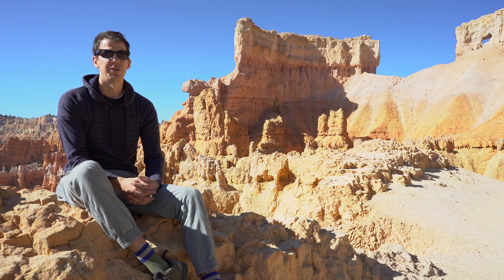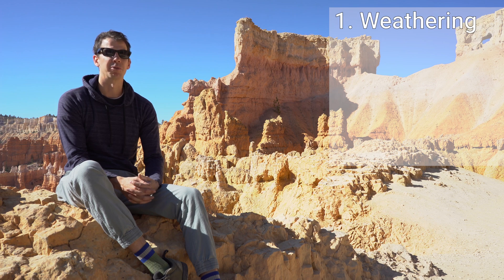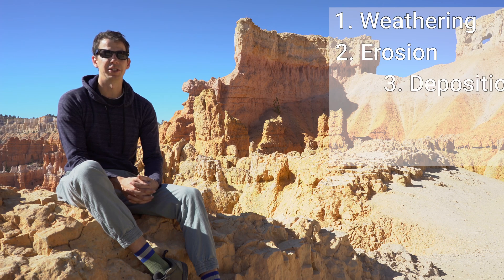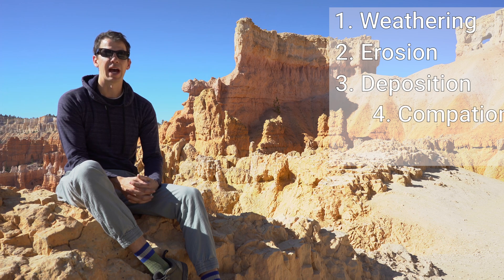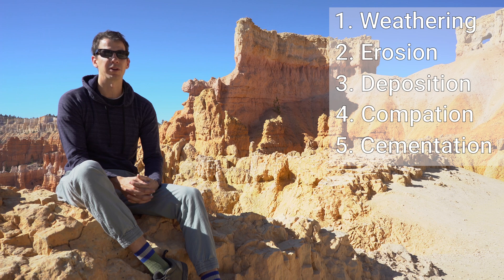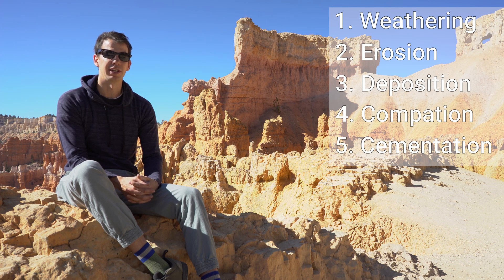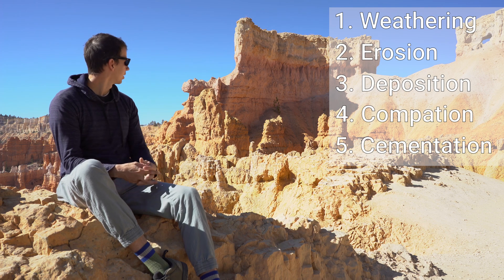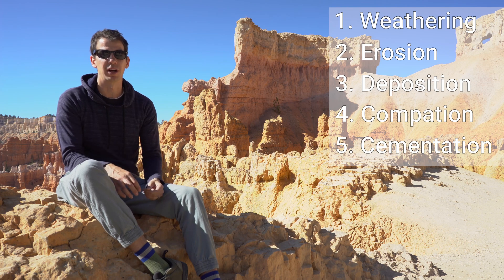Weathering and the Formation of Hoodoos in Bryce Canyon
This video describes the role of physical and chemical weathering on the formation of rock spires (hoodoos) in Bryce Canyon National Park.